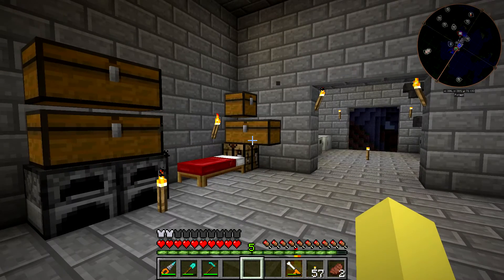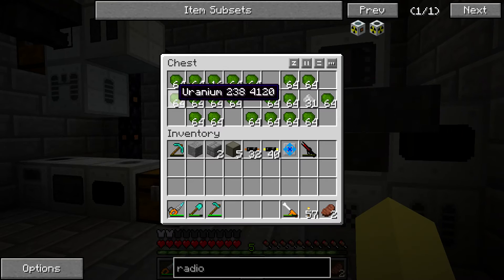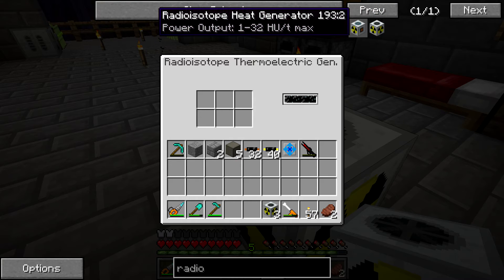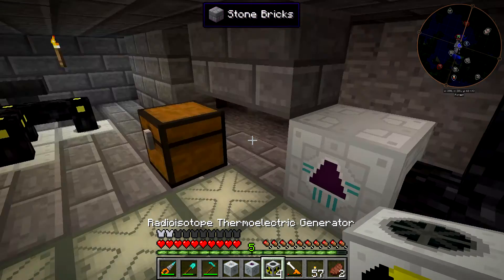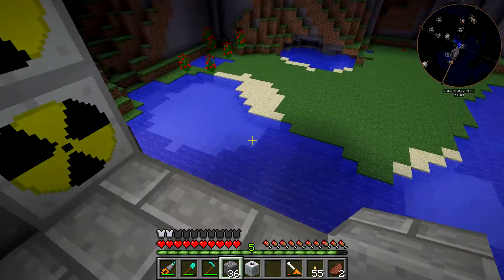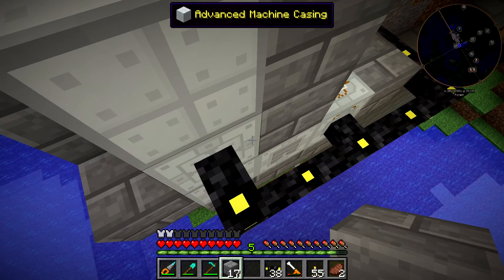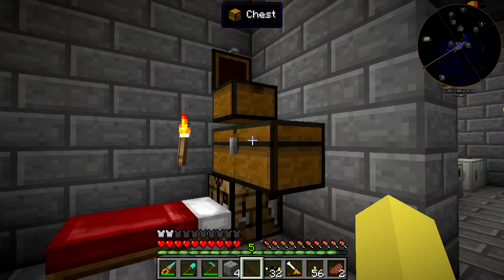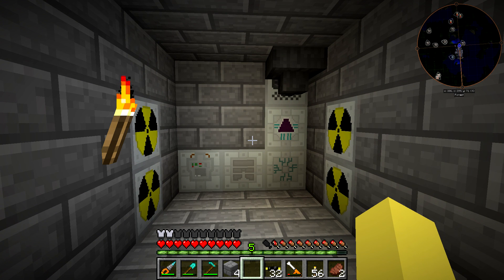Surviving With IndustrialCraft 2 :: Ep.22 - Radioisotope Thermoelectric Generator Project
Today I begin working on a project using radioisotope thermoelectric generators. Because I have so many nuclear reactors running at once, I decide to see just how many radioisotope thermoelectric generators I can fill with RTG pellets and hook up to the mass fabricator setup.

Mod List:
ImmibisCore 1.7.10
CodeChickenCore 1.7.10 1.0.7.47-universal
Dimensional-anchor 59.0.3
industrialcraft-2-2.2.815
InventoryTweaks 1.58-157

Seed: DrRageHardIC2